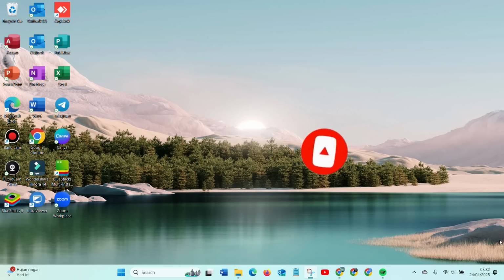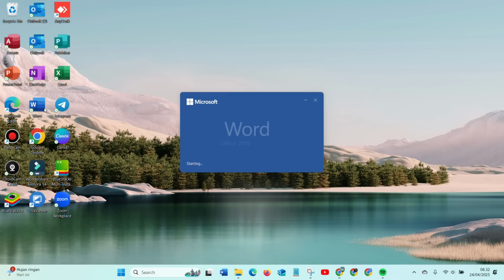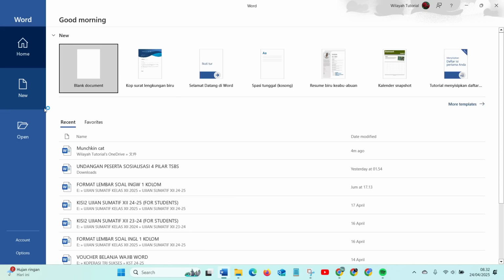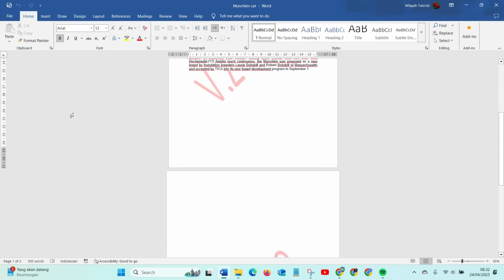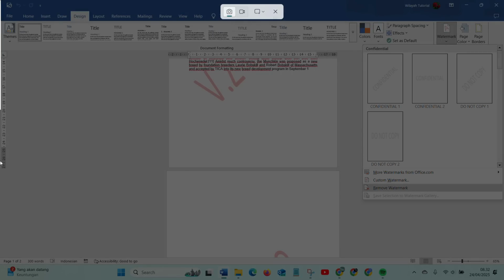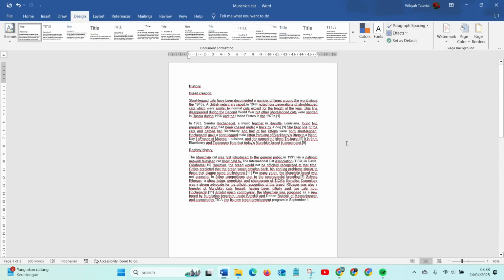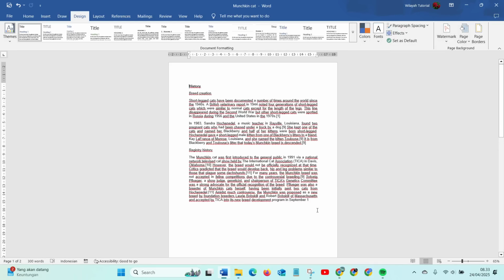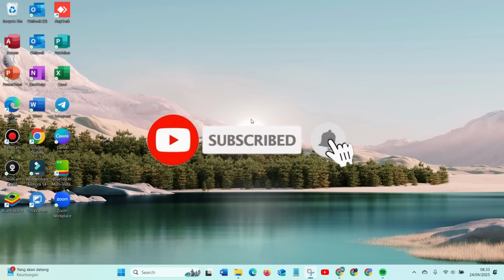How to Remove Watermark in Word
To remove a watermark from a Word document, go to Design - Watermark - Remove Watermark. You can also navigate to Insert - Header - Edit Header, then select and delete the watermark.